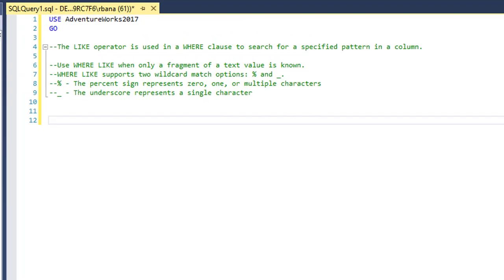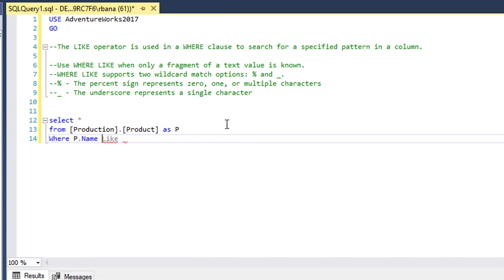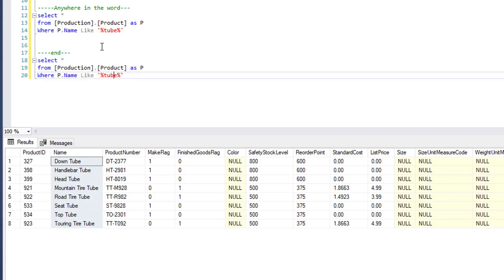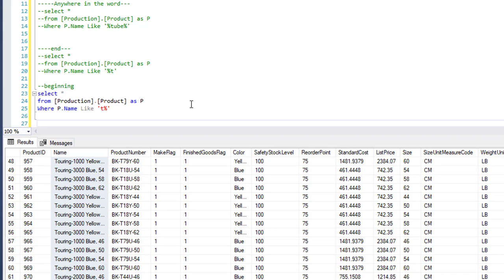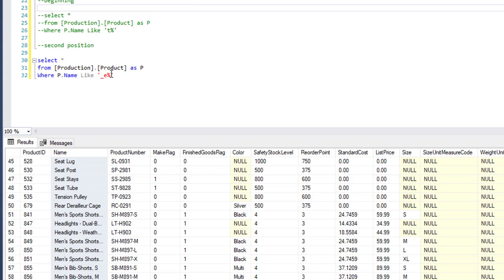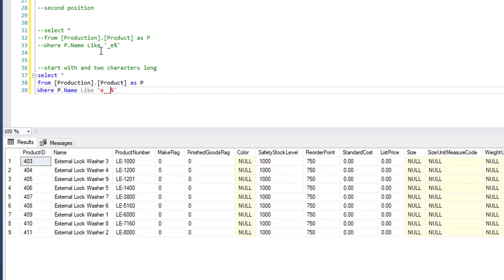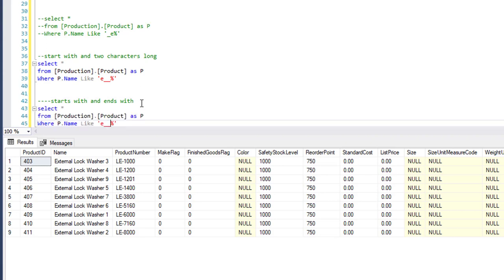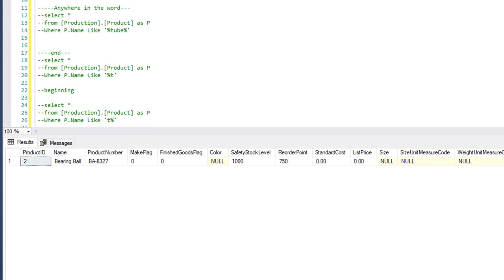SQL Where LIKE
How to use the Where Like clause in multiple formats

Data Analytics,data visualization,sql where like,where like sql